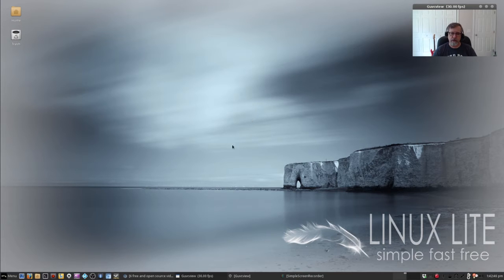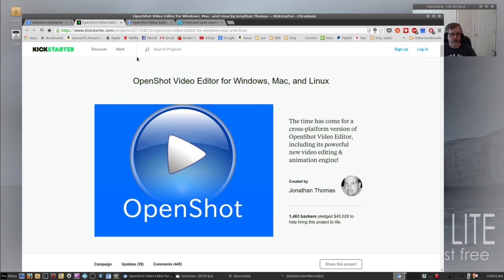Is Openshot the best Linux Video Editing Software?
I'd love to hear your views and opinions. Also, does anyone know where the Mac and Windows versions of Openshot stand right now? Thanks for the input guys!